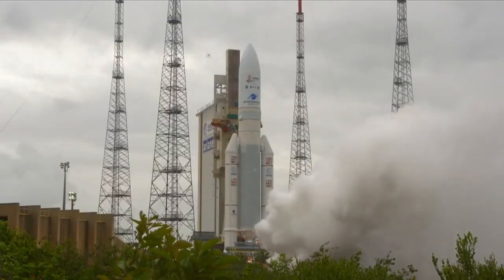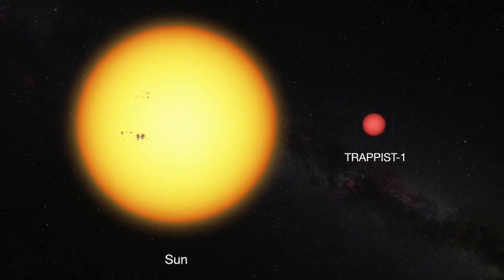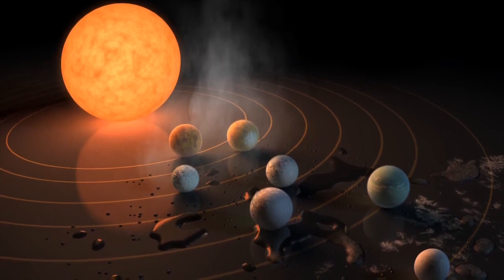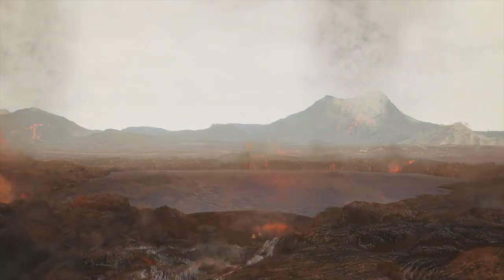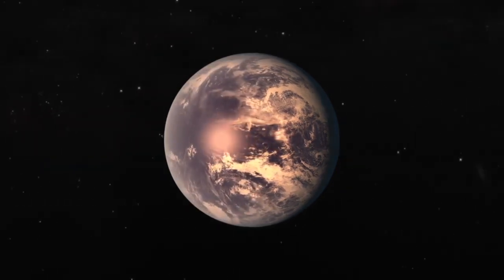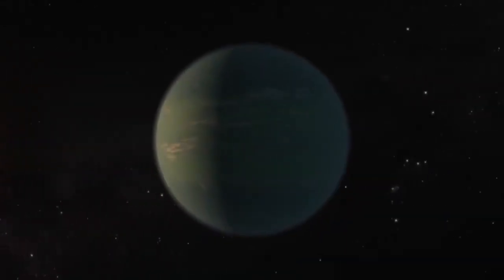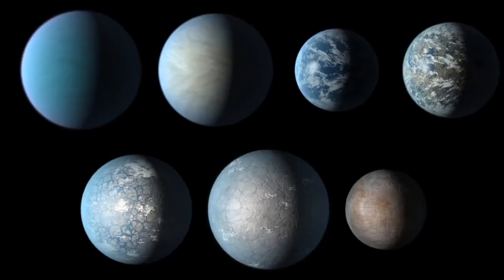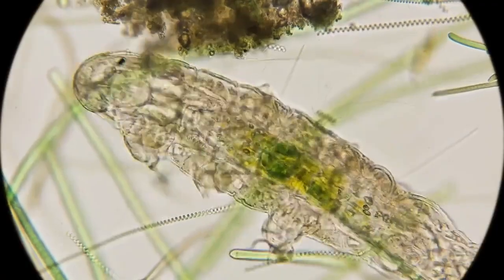Trappist 1 system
Hello. SETI institute gifted me video, which special for you with necessary description uploaded on the channel.
Description
The TRAPPIST-1 system has intrigued SETI scientists since astronomers discovered four potentially habitable exoplanets orbiting the star. And now JWST has fixed its next-generation eyes on this intriguing target to dive deeper into the planets atmospheres and potential to harbor life. Learn more about these intriguing exoplanets and what scientists hope to discover in this new video.